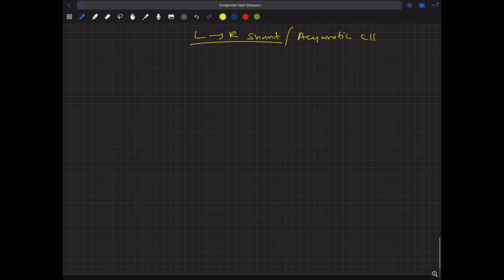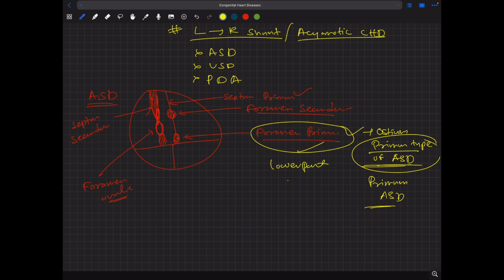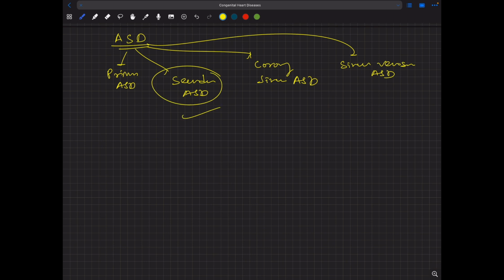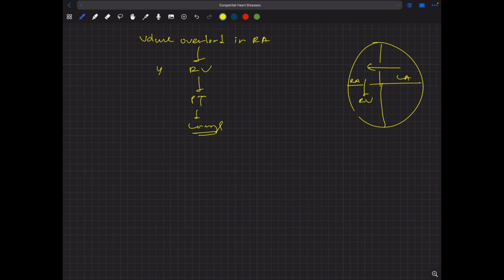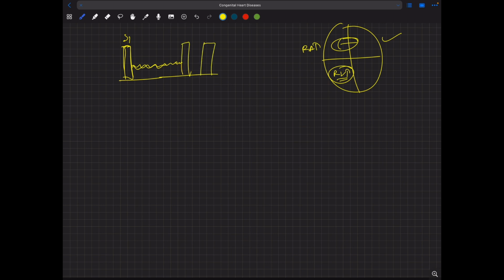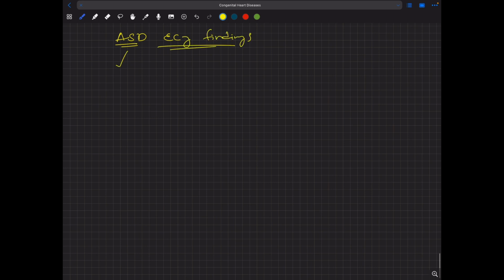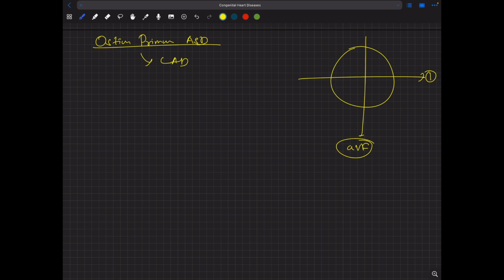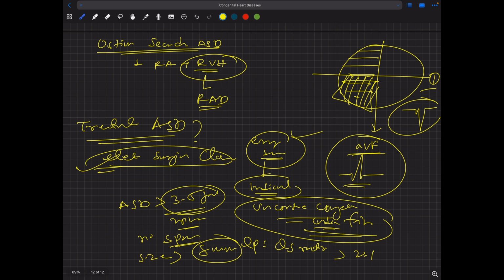ATRIAL SEPTAL DEFECT (ASD)